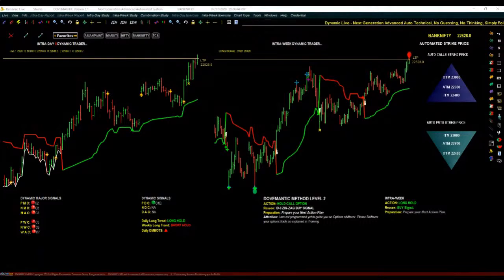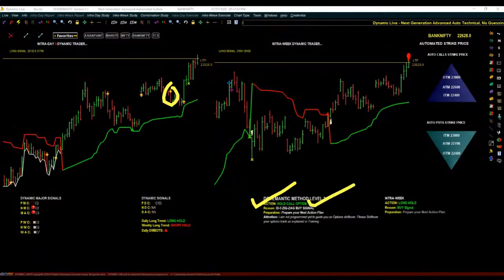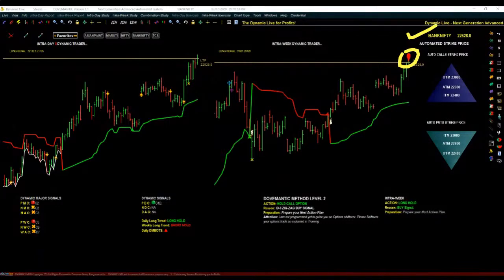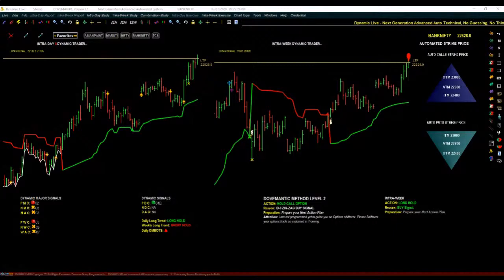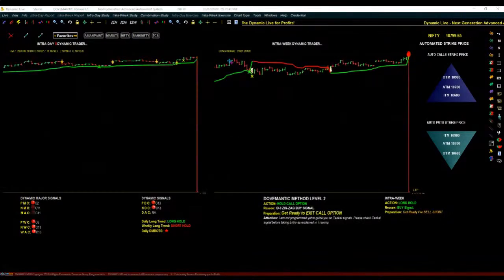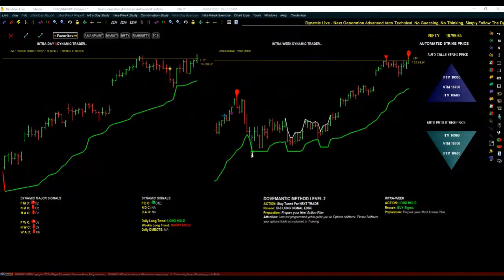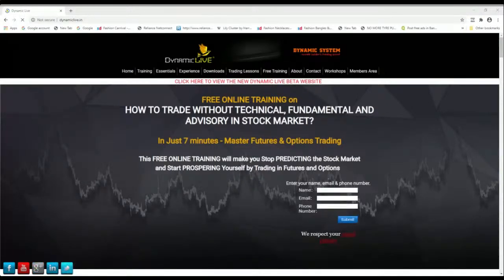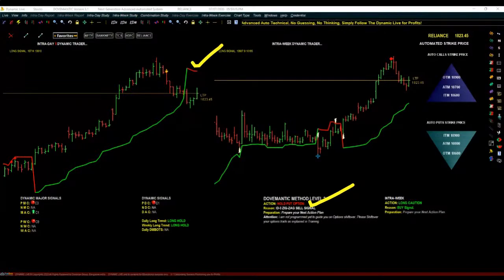How To Master Trading In Stock Market | Online Workshop No 91